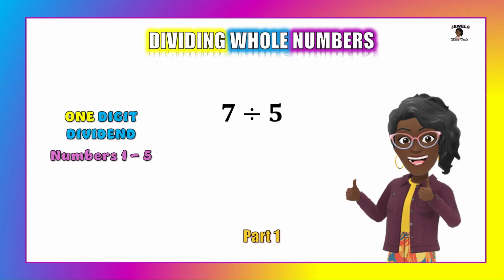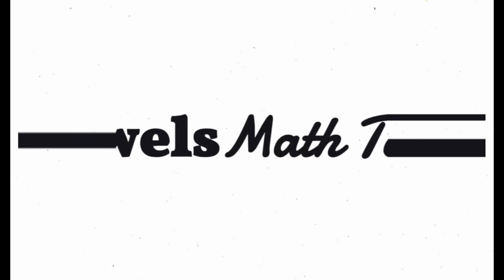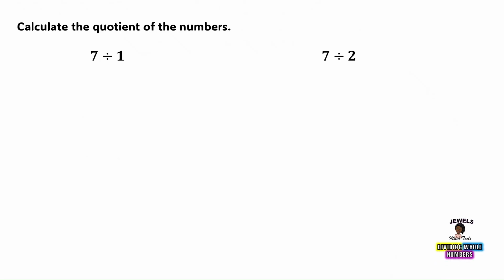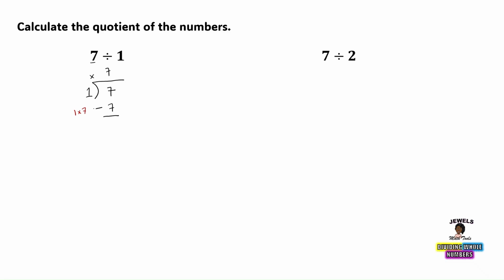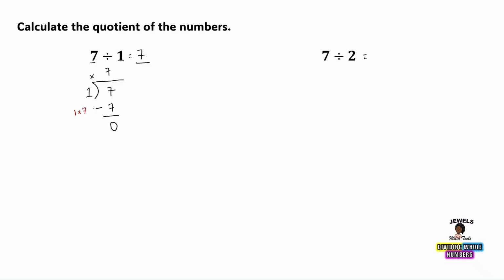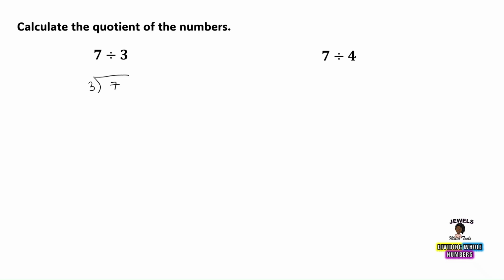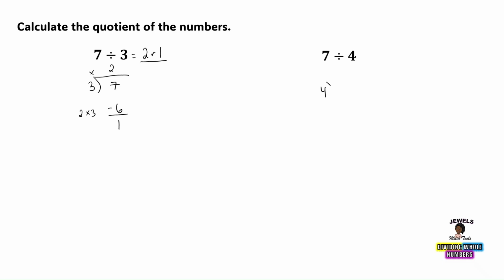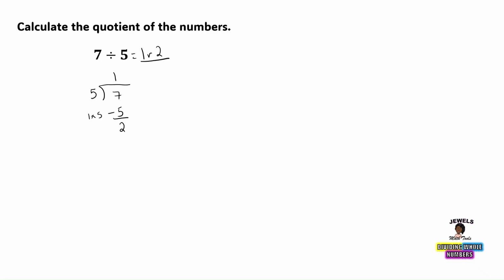Dividing Whole Numbers (Single Digit Dividend part 1)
Come along with me as MATH IS MADE EASY! Today we are diving a whole number with a single digit dividend.